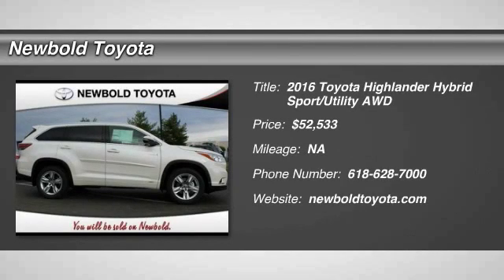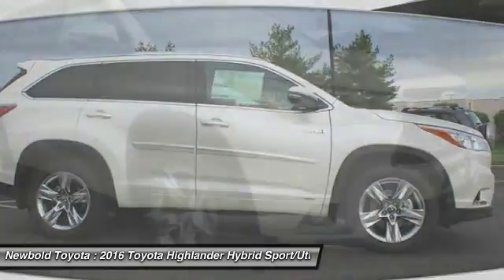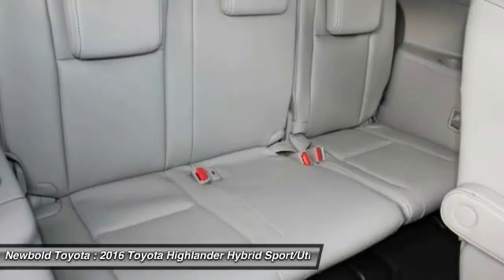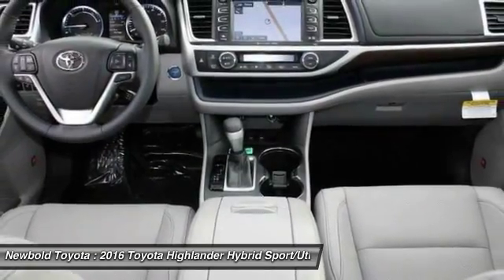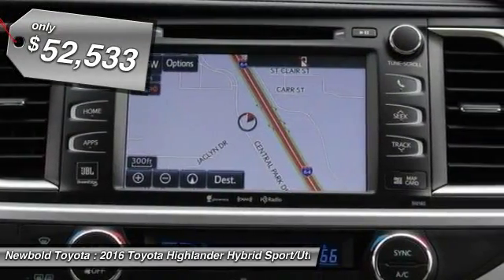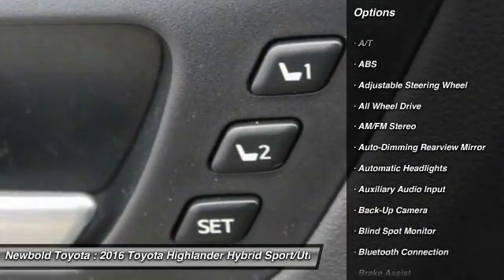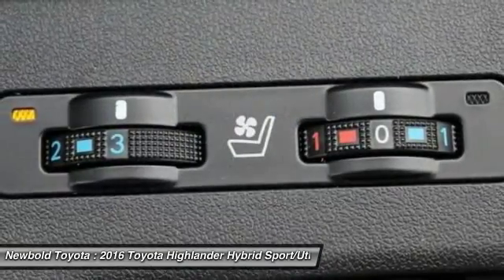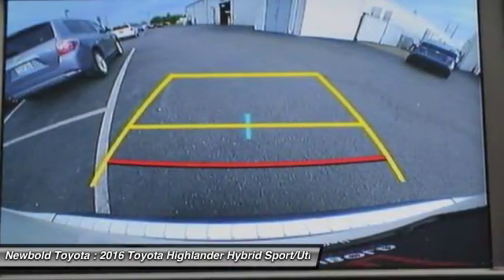2016 Toyota Highlander Hybrid O'Fallon IL 16619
2016 Toyota Highlander Hybrid Limited Platinum

Newbold Toyota
1282 Central Park Dr

Don't miss this 2016 Toyota Highlander Hybrid. It's equipped with Automatic transmission and features a Blizzard Pearl - White exterior. With  miles, You'll want to take this sport/utility home. Make a great choice today.